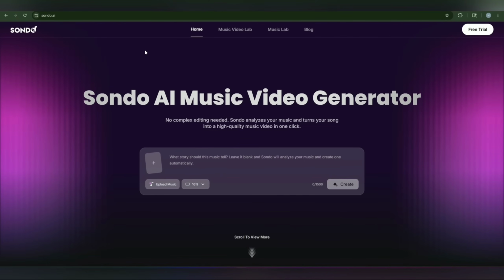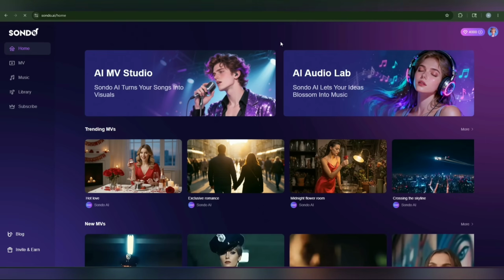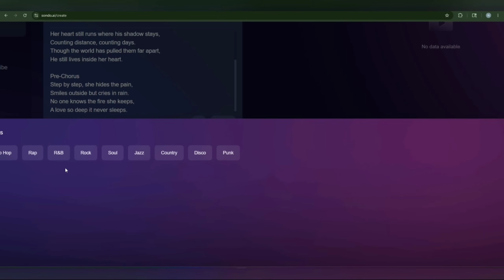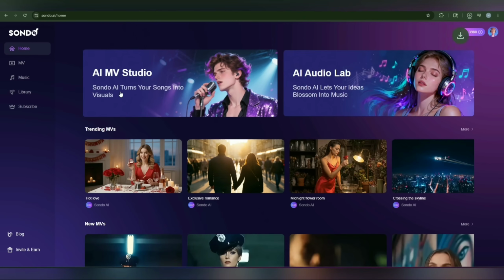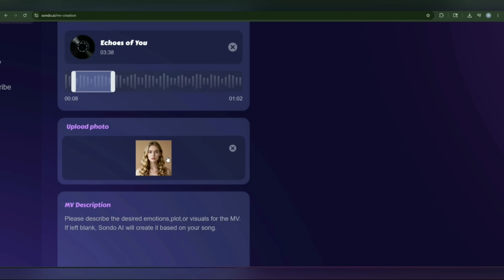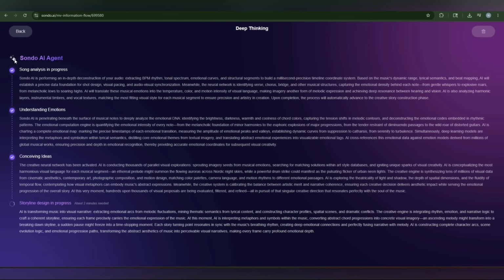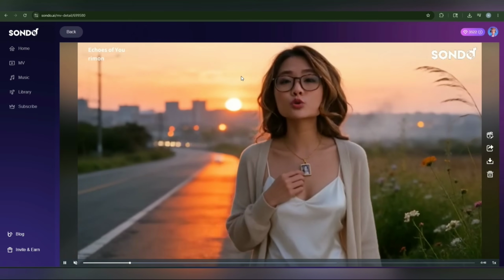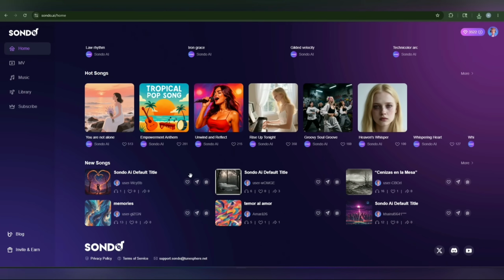Create AI Music Videos with Sondo AI | Full Walkthrough & Features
Looking for an easy AI-powered music video creator? In this tutorial, I explore Sondo AI, showcasing how to create visually engaging videos from your music using AI-powered tools and automated editing.

📌 In This Video:
• Getting Started with Sondo AI
• AI Music Video Creation
• Beat Synchronization
• Editing Features